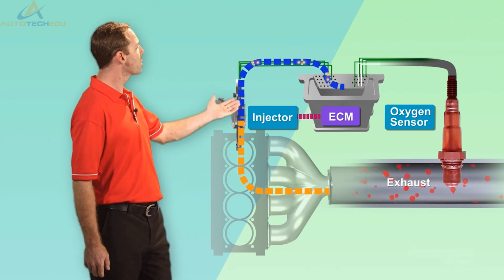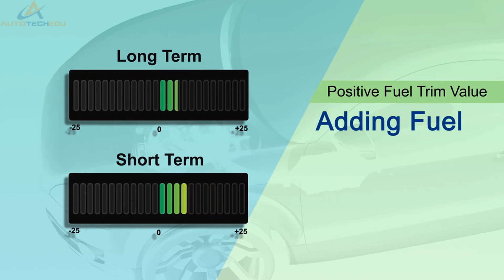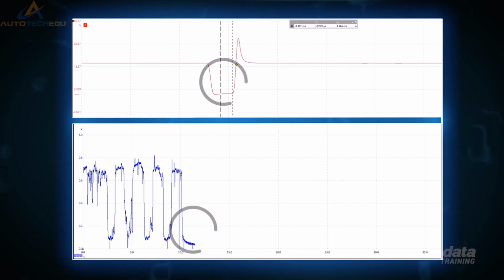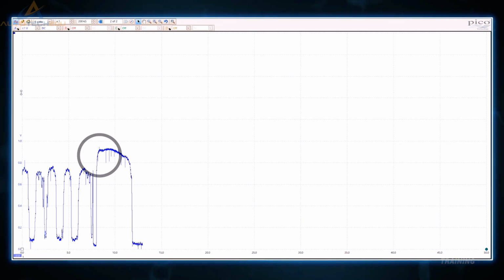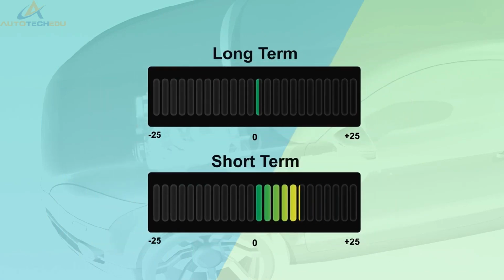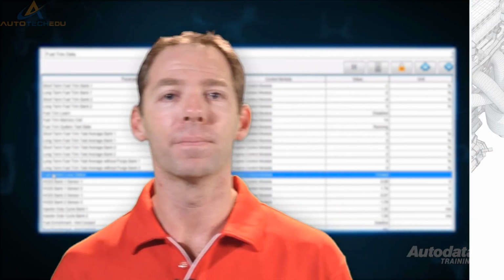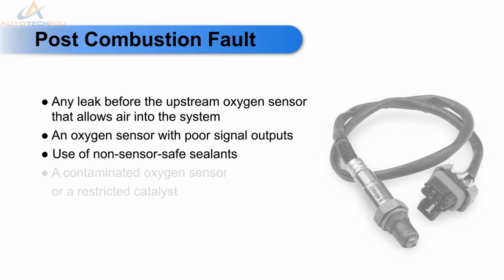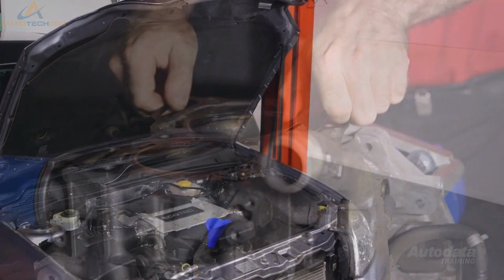Understanding Fuel Trims